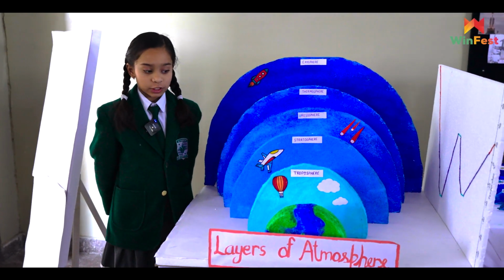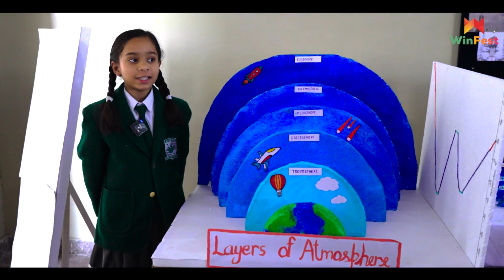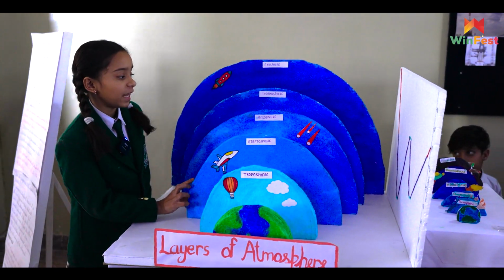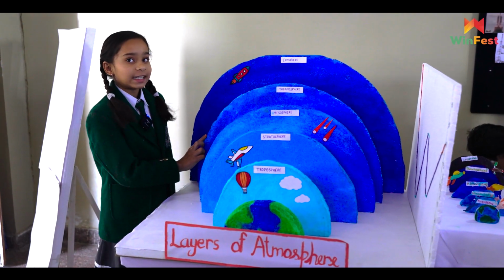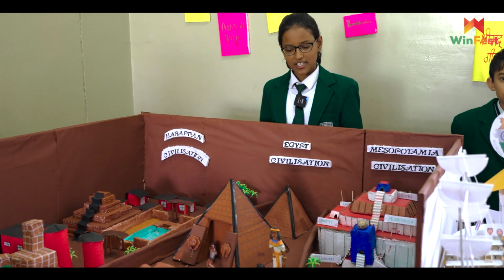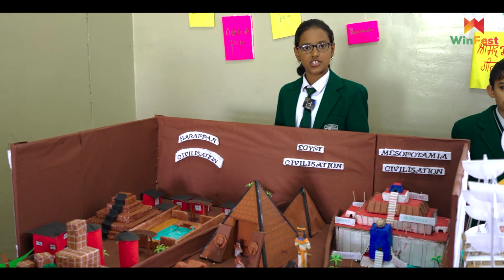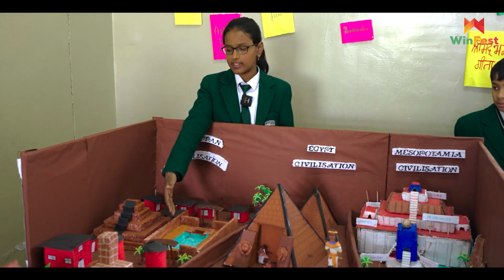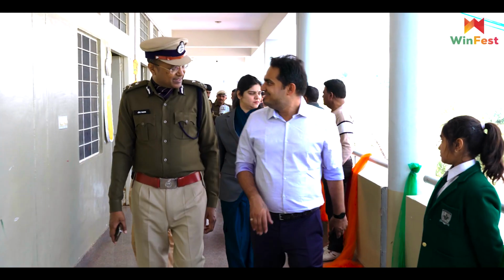Relive the Magic of WinFest!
Step into the world of creativity and innovation with WinFest, our exhilarating Science & Art Exhibition cum Annual Function! Dive into the realm of imagination where students took the lead, showcasing their brilliance through projects crafted and presented with sheer dedication. From mind-bending experiments to insightful workshops, every aspect bore the mark of student ingenuity and hard work.

Witness the vibrant strokes of artistry as our talented students breathed life into canvases, expressing their innermost thoughts through paintings that spoke volumes.

But WinFest wasn’t just about showcasing talent; it was a platform for voices to be heard. The open mic session echoed with poetry, music, and heartfelt expressions, amplifying the spirit of unity and creativity. 🎶

Amidst games, activities, and laughter, bonds were forged and memories made, creating an atmosphere of joy and camaraderie.

And as the curtains drew to a close, the Grand Finale performances left everyone spellbound, a testament to the success of this remarkable event.

WinFest wasn’t just an event; it was a journey of discovery, collaboration, and triumph. Thank you to everyone who contributed to making it a resounding success! Until next time, keep dreaming, creating, and inspiring!

The successful event was made possible not only by the hard work of our dedicated teachers and students but also by the unwavering support and cooperation of parents. Together, they formed a formidable team that ensured WinFest surpassed all expectations.